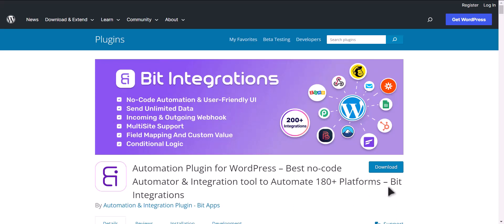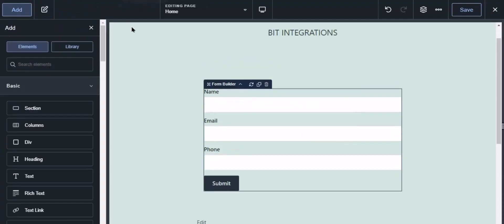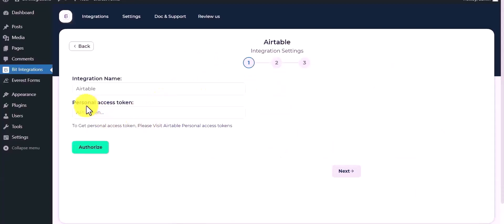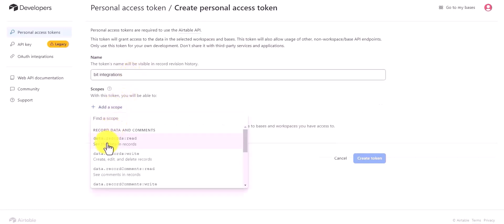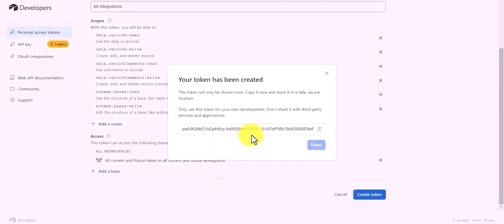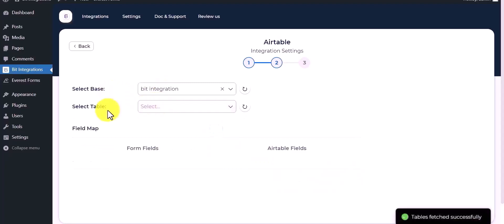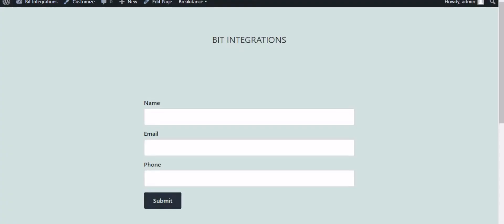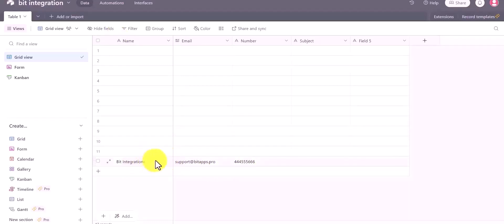Integrating Breakdance Form with Airtable | Step-by-Step Tutorial | Bit Integrations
🔗 Discover the ultimate data integration technique in our latest tutorial! Join us as we unveil the seamless integration of Breakdance Form with Airtable, powered by the innovative Bit Integrations WordPress plugin. Airtable offers a plethora of functionalities, ranging from project management to contact databases, task lists, document organization, and more. With its spreadsheet-like format, relational databases, collaborative tools, and custom views, Airtable becomes an indispensable tool for data organization.

In this video, we guide you through the step-by-step process of integrating Breakdance Form with Airtable using the Bit Integrations plugin. Learn how to effortlessly manage and organize your data in a dynamic and collaborative manner, revolutionizing your workflow.

Key Highlights:
✅ Comprehensive walkthrough of integrating Breakdance Form with Airtable through Bit Integrations for WordPress.
✅ Seamlessly store, organize, and collaborate on your data using Airtable's versatile features.
✅ Harness the power of data integration by connecting Breakdance Form with Airtable using Bit Integrations.

Ready to elevate your data management game? Unleash the potential of seamless data integration with Bit Integrations! 🚀

🔗 Explore the Bit Integrations plugin:

Whether you're a professional, a project manager, or a data enthusiast, this integration empowers you to seamlessly manage, organize, and collaborate on your data using the dynamic capabilities of Airtable. Join us now to unlock the potential of data integration!